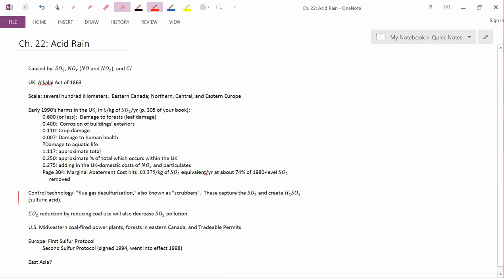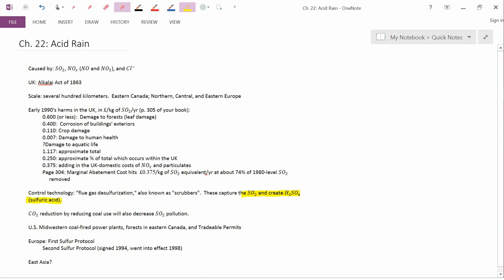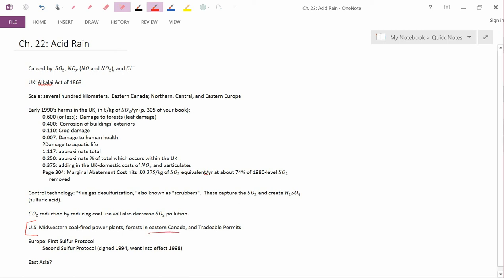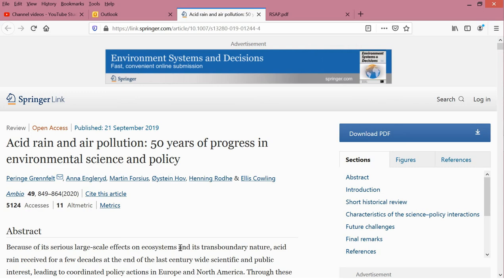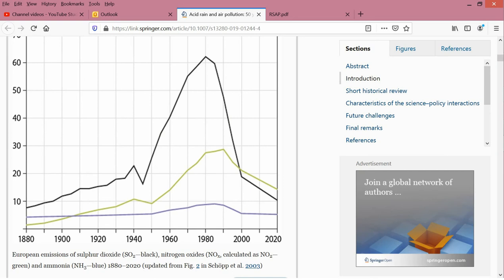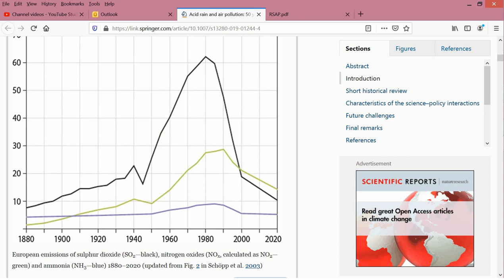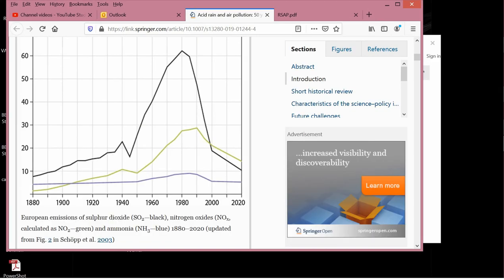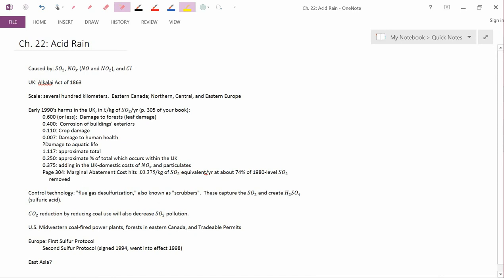Ch22 AcidRainPart2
Ch. 23: Acid Rain, Part 2